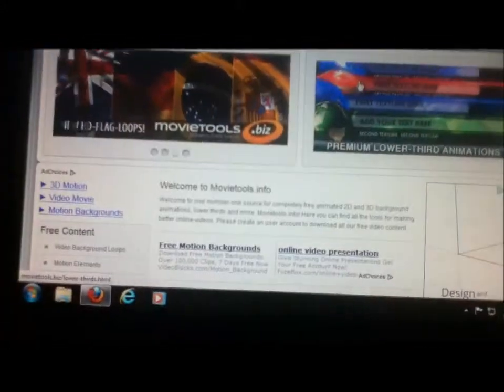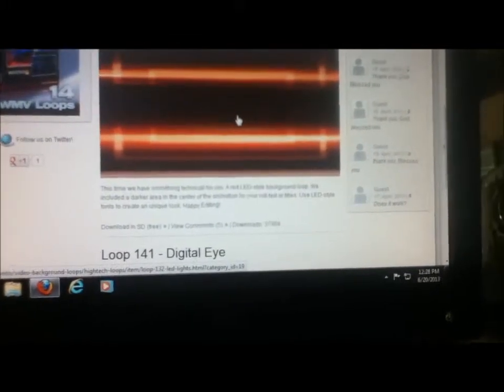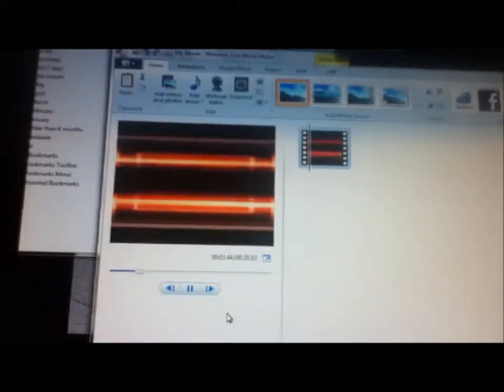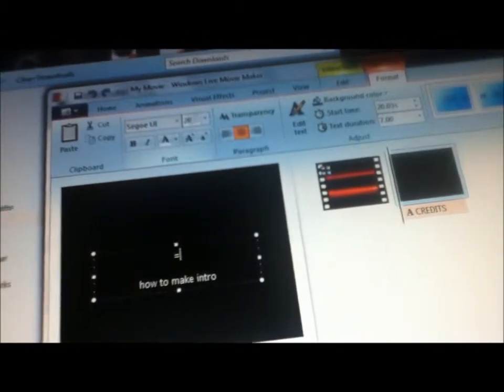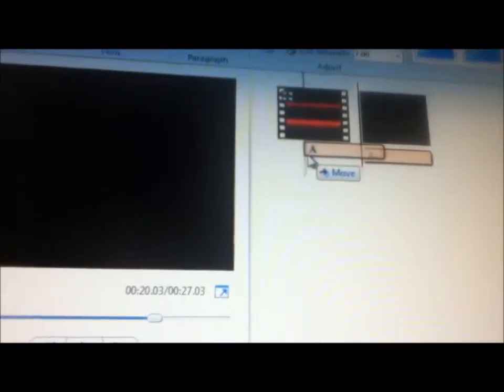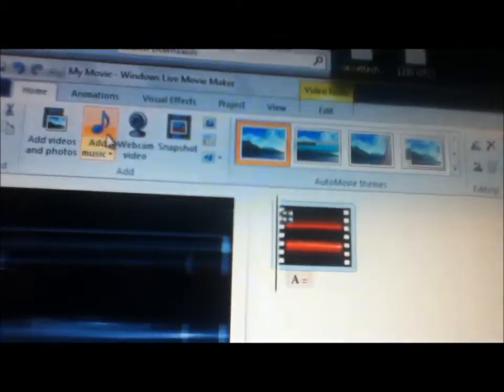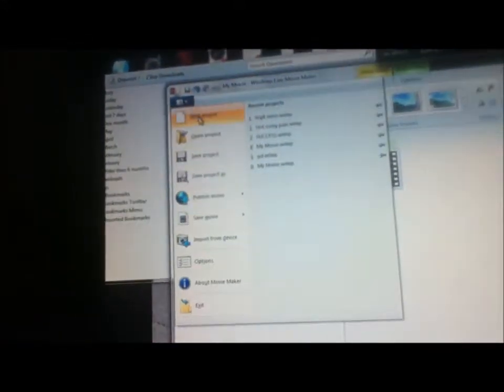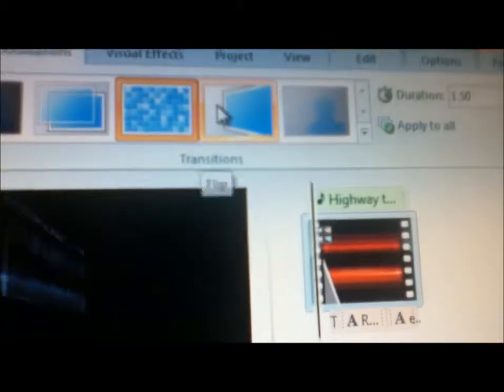How to make a youtube intro using windows live movie maker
is the website i used to get the loops

sorry about the camera